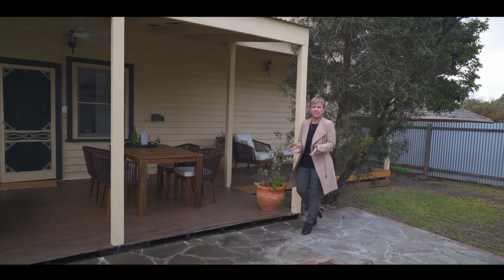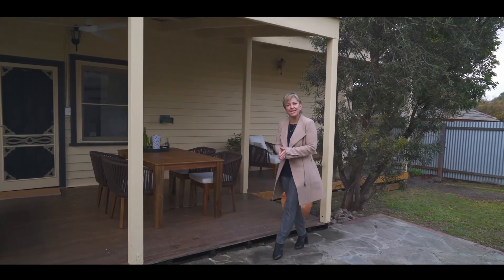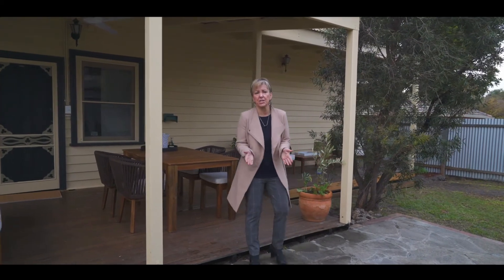27 Ford St, Ivanhoe